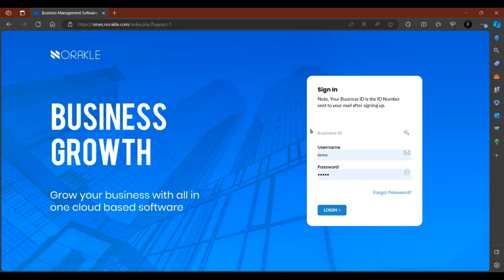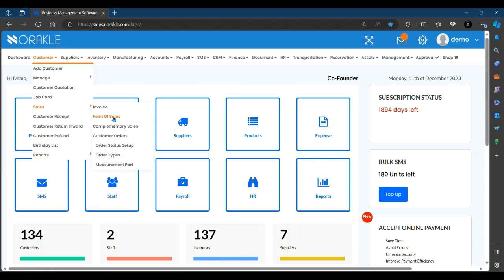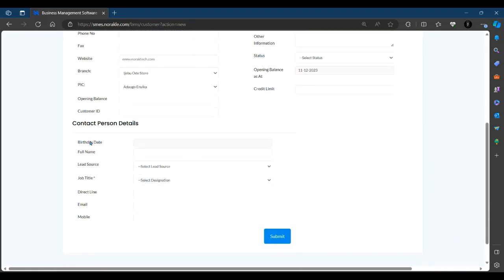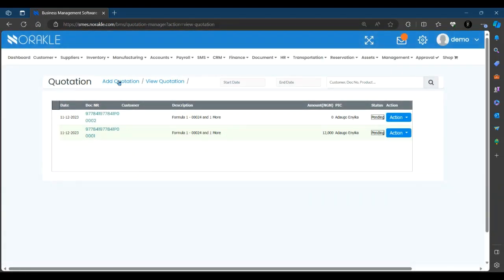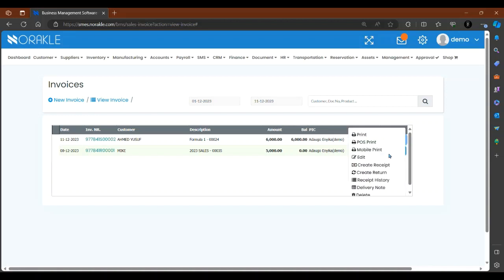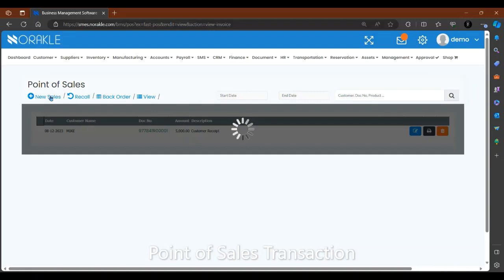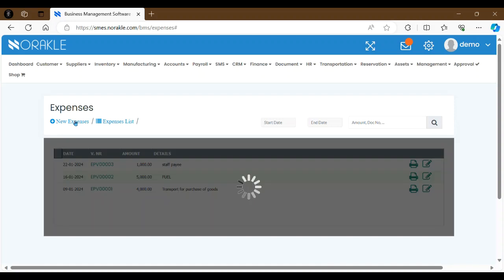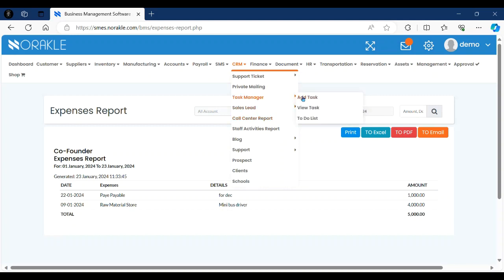Norakle CRM Features - How To Add Customer Information & Create Invoice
Learn how to add customer information, and how to create invoices and receipts for payment. Also how to input and manage expenses of the business.